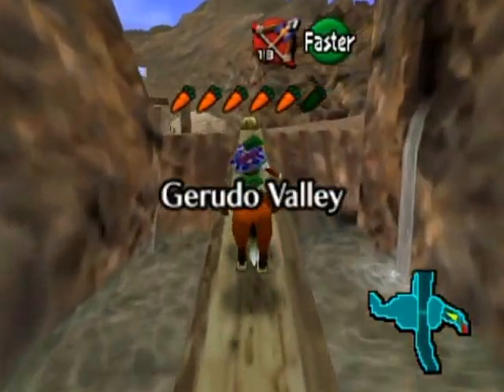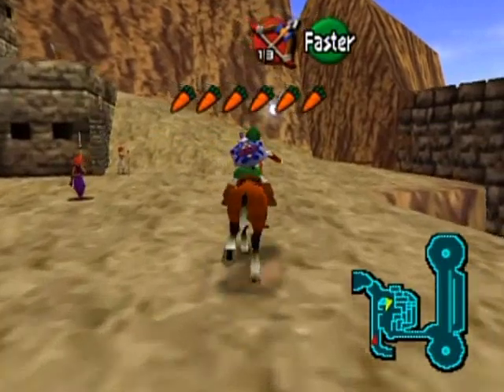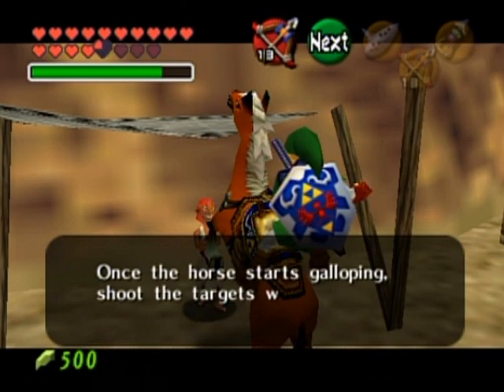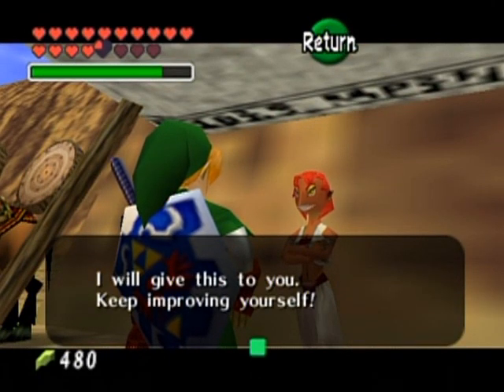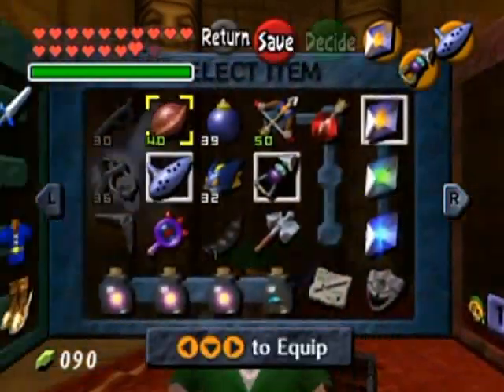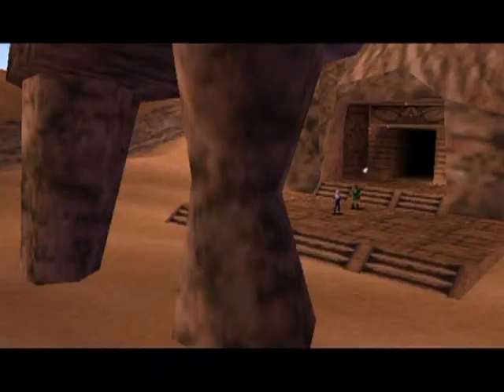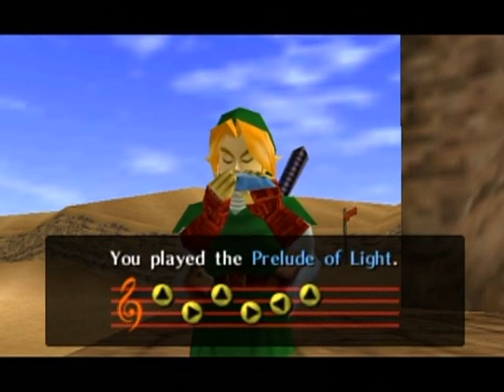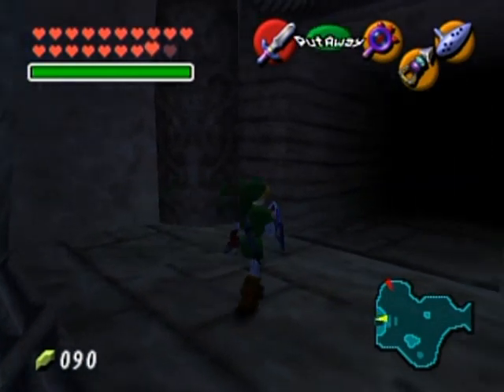Zelda: Ocarina Of Time Master Quest Part 56: Go-Goggles Would Help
After getting the Biggest Quiver for our Bow and a Heart Piece from the Gerudo Shooting Gallery, we venture into the nearby desert to tackle it's "trials" easily.

Don't forget to get the Skulltula at the Poe's Hut so you don't have to go back there later.

At the Desert Colossus, we get the FINAL song, get the FINAL Magic Spell, plant the FINAL bean in the game, get the FINAL Heart Piece in the game and get the FINAL two Gold Skulltulas there.

On and before you say it, yes I forgot all about the Hover Boots when attempting to get to that Carpet Merchant, lol! My bad! Perhaps I'll go back there later, but I looked it up and all that you can do there is buy Bombchus. Kind of lame. Especially when you'll be able to get some at the Spirit temple anyway for free when you need them.